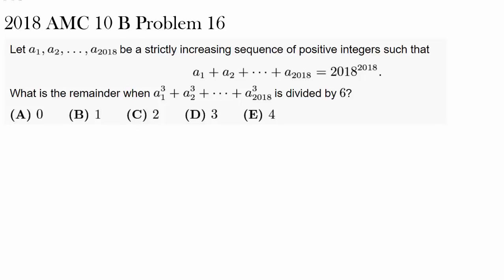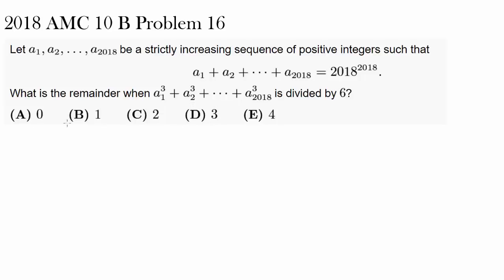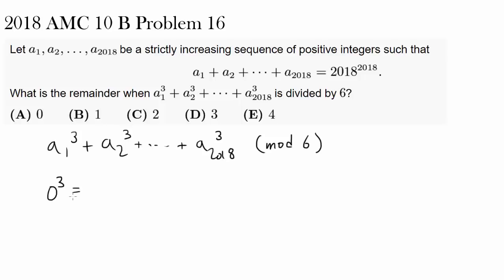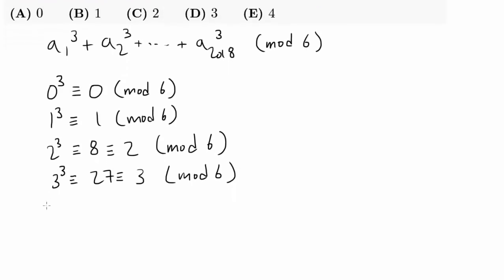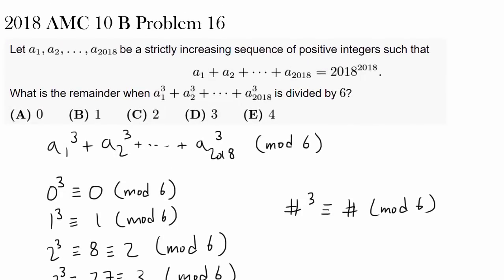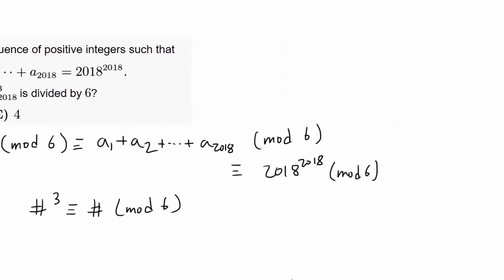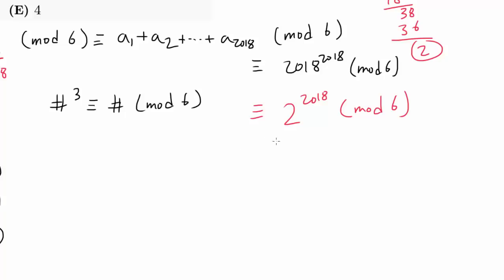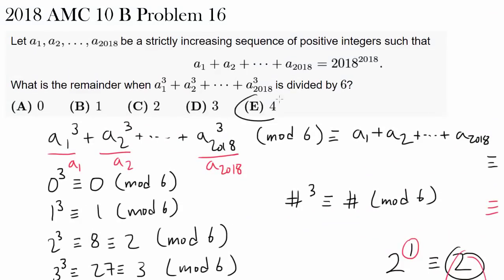Numbers in Mod 6: 2018 AMC 10 B Problem 16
We carefully examine the given expression in mod 6.